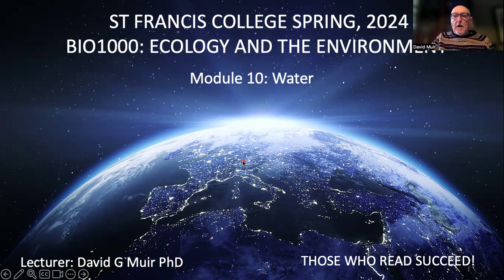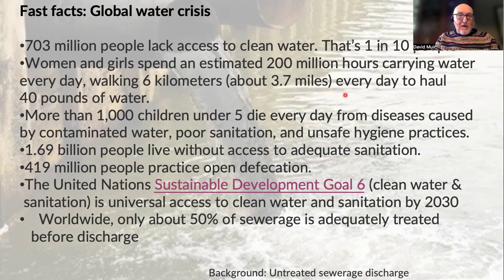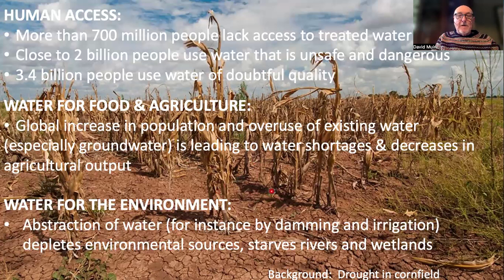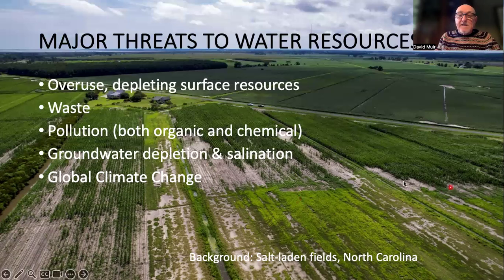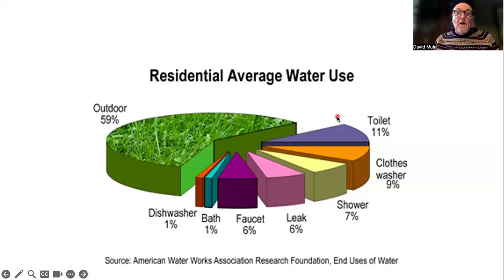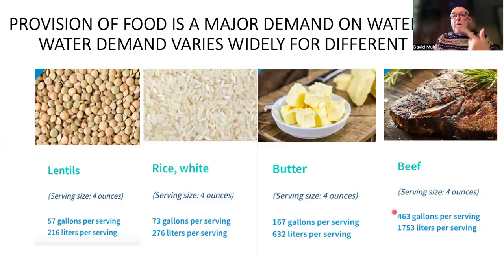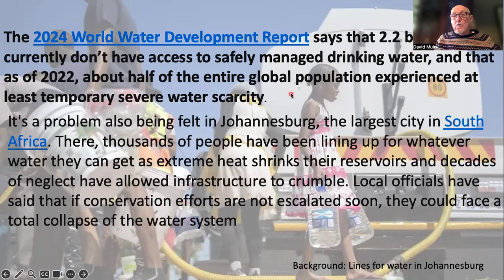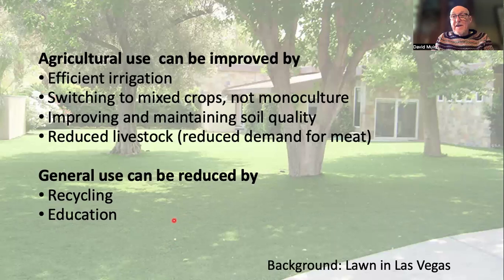Module 10 water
BIO1000 Ecology and Environment . Water.